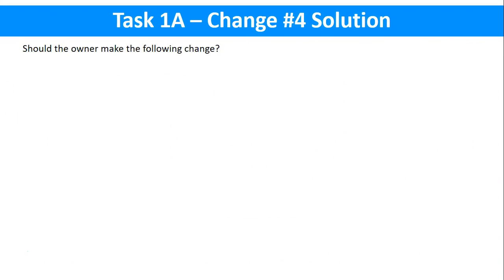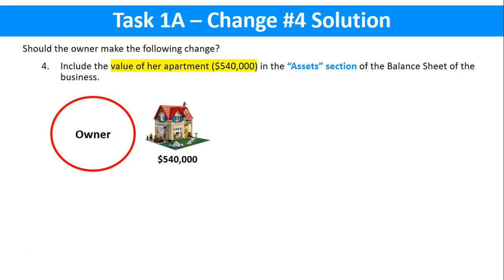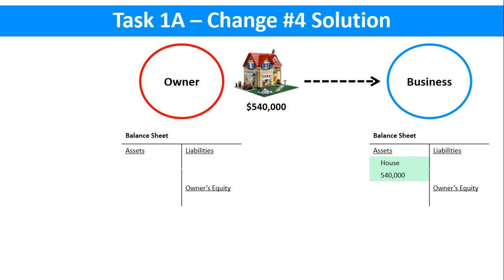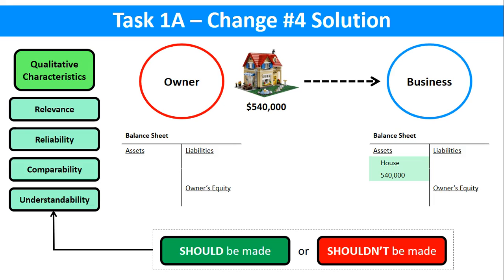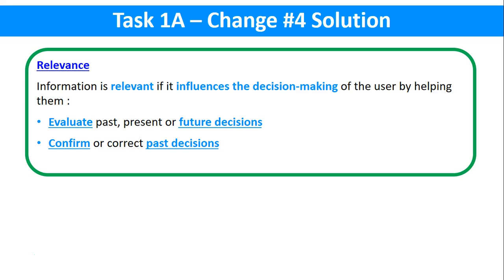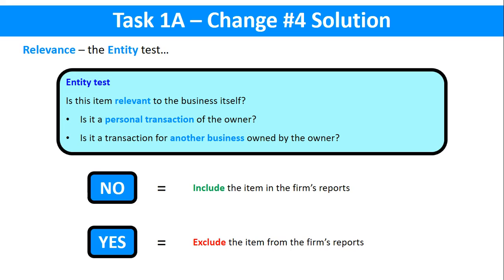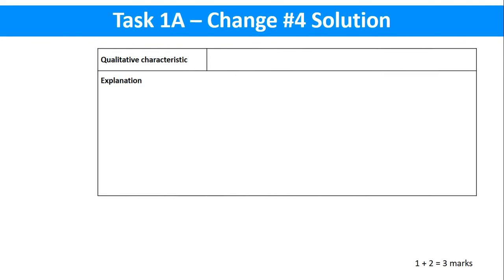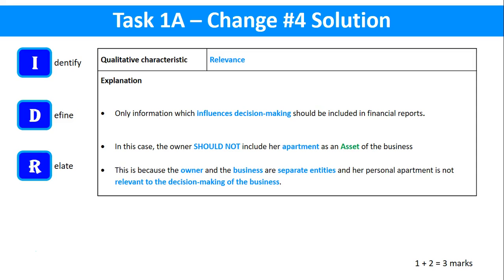Qualitative Characteristics Task 1A - Change #4 Solution